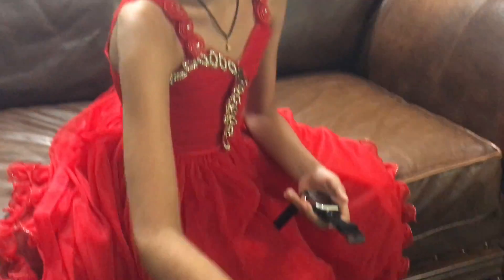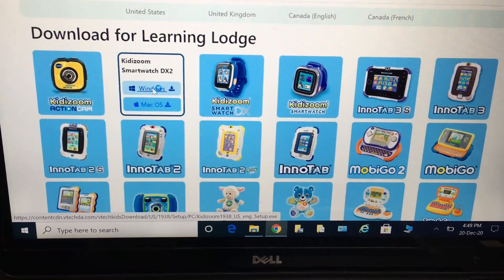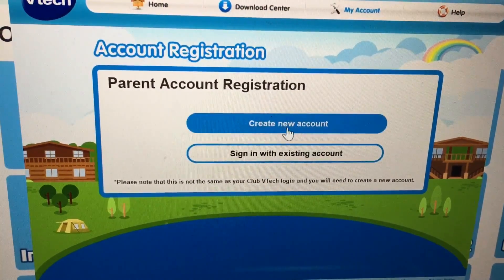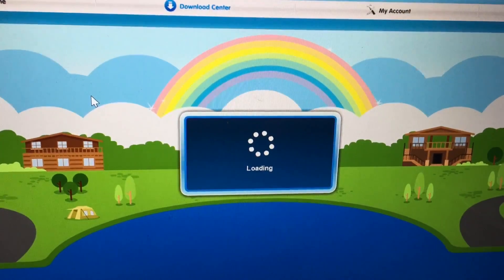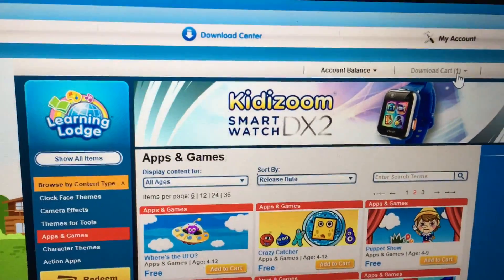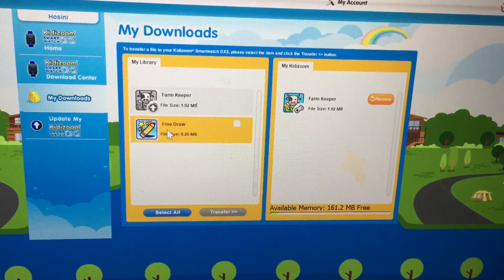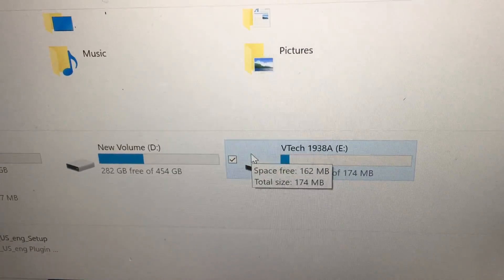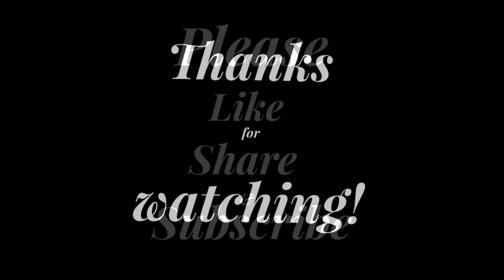Download & Install Apps & Games to VTech Kidizoom Smartwatch DX & DX2 |Wild Me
Hi all, welcome to Wild Me!
A detailed walkthrough of how to connect your VTech Kidizoom Smartwatch DX2 to your computer and install additional Apps and Games from VTech's website!

…Soundtracks🎶…
1)Blue Mountains by Gabriel Witcher